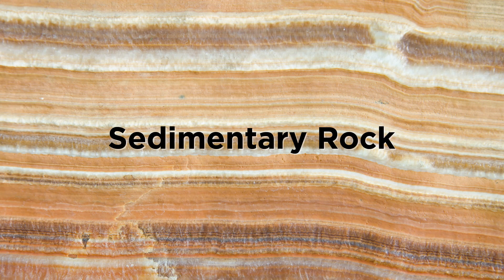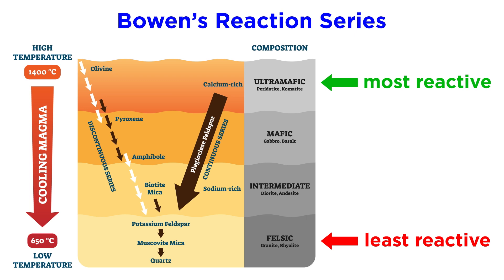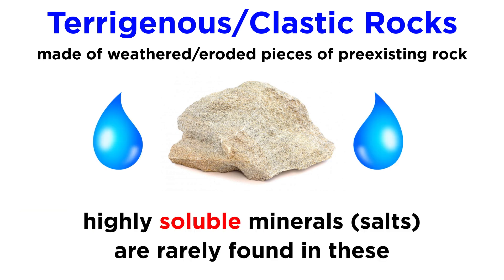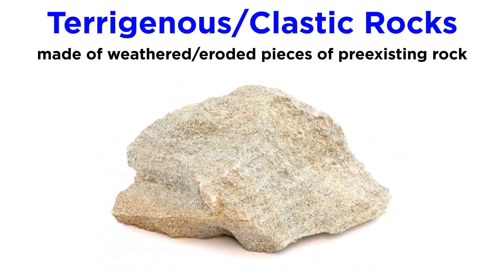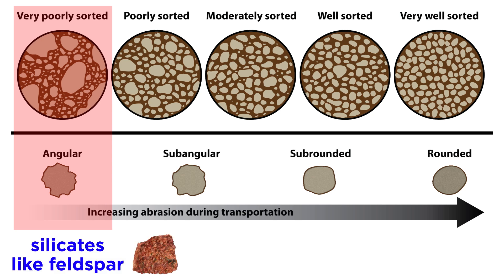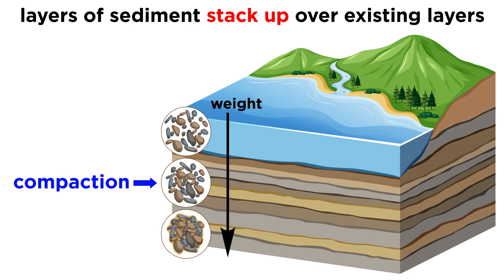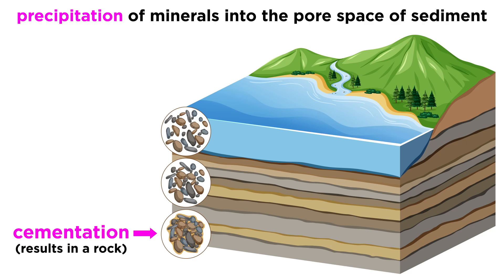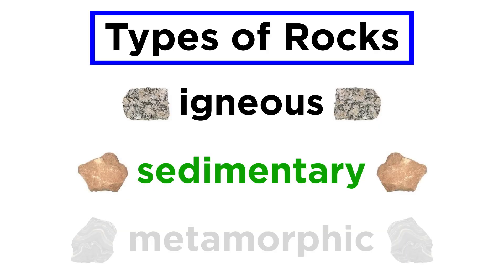Mineralogy of Sedimentary Rocks: Weathering and Diagenesis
Now that we know some general information regarding sedimentary rocks, let's examine their mineralogy. What kinds of minerals can be found in sedimentary rocks? How do these minerals change over time? What can we say about weathering, and what does diagenesis mean? Let's find out!